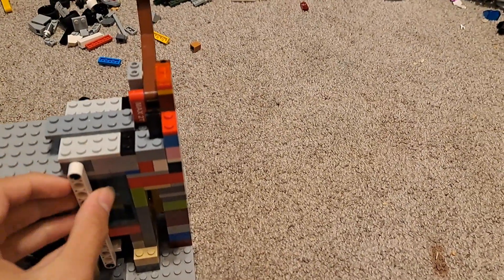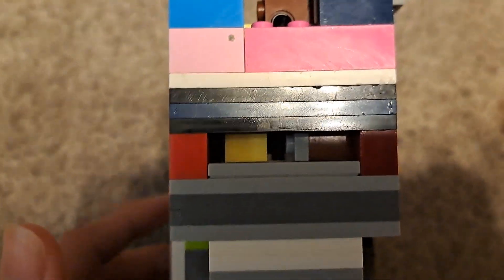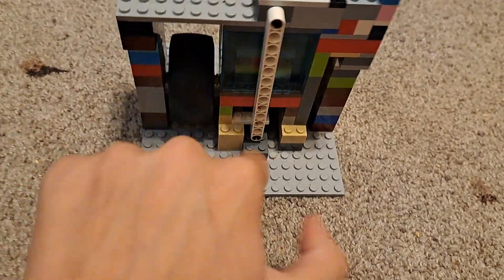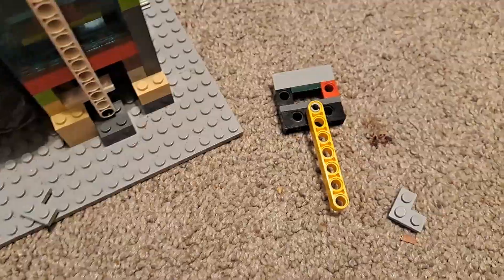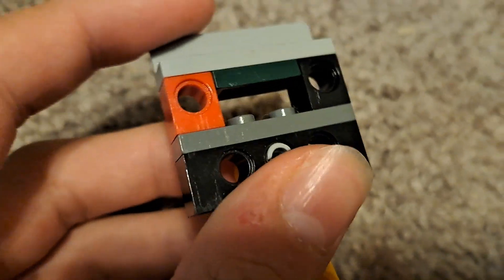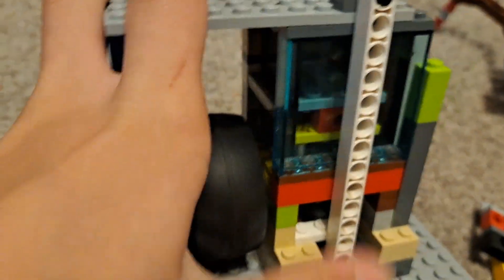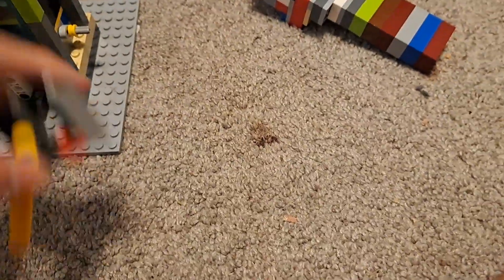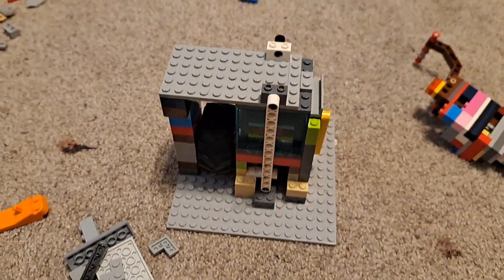How it works | One Cylinder Vacuum Engine